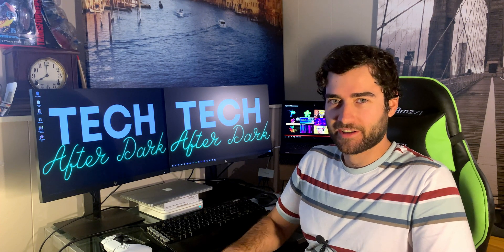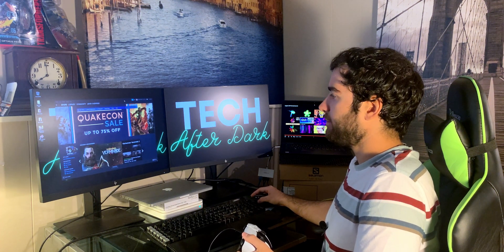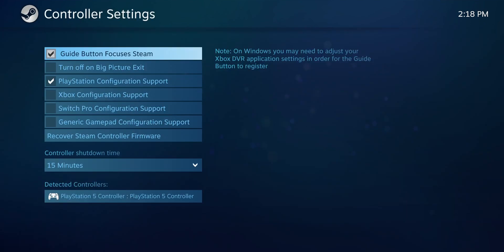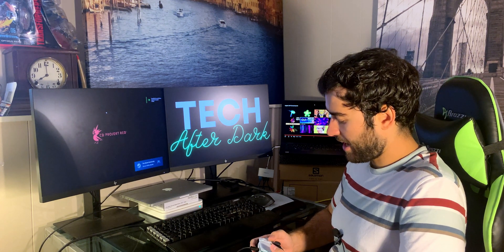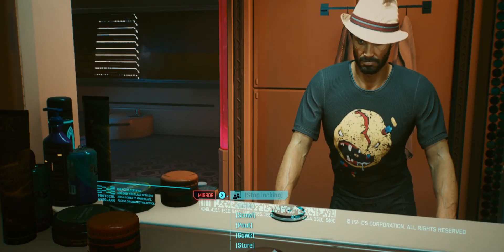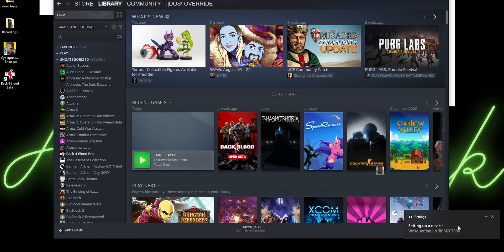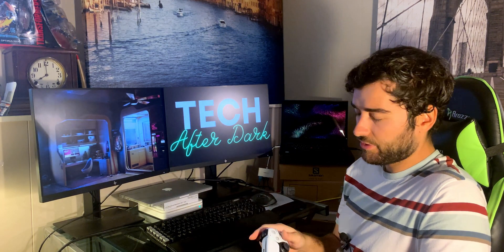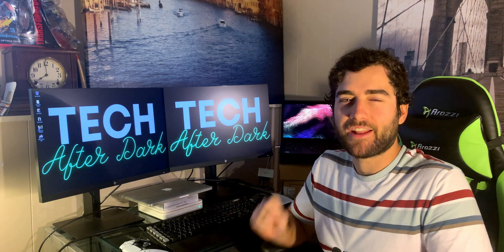How To Use Your DualSense Controller On Your PC: Simple Steps To Use Bluetooth or USB!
In this video, I'm going to show you how to connect your DualSense PS5 Wireless Controller to your PC. Using a wire or Bluetooth, it really depends on what you want to use!

Chapters:
00:00 Start
00:22 Overview
00:40 Wired Mode
01:14 How To Add Non-Steam Games
02:06 Controller Settings
03:07 Things To Note
04:10 Cyberpunk 2077
04:40 Haptics
05:20 Bluetooth Mode
05:42 Pairing Mode
06:14 Big Picture Mode
07:33 Overview

Thanks Mitch